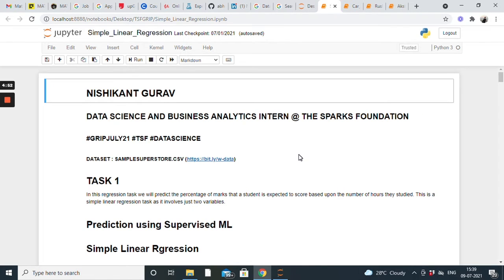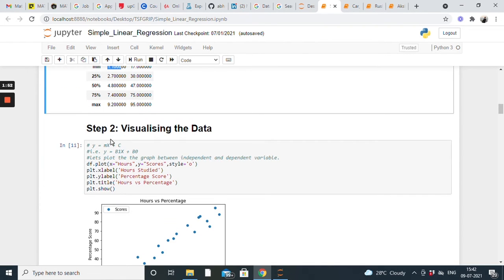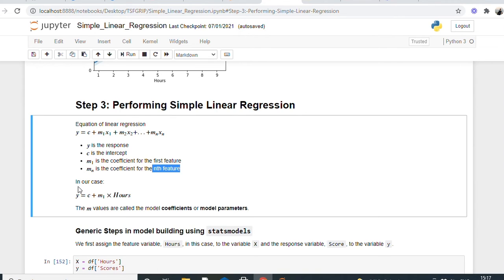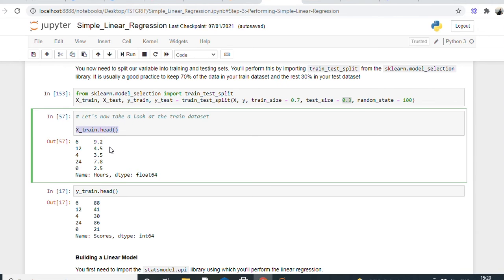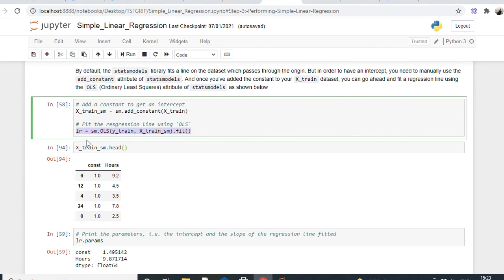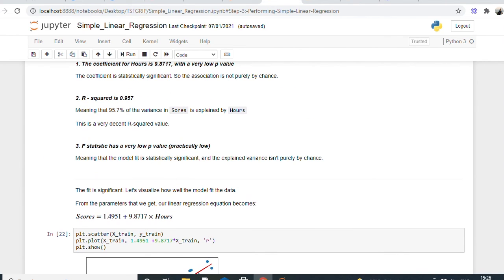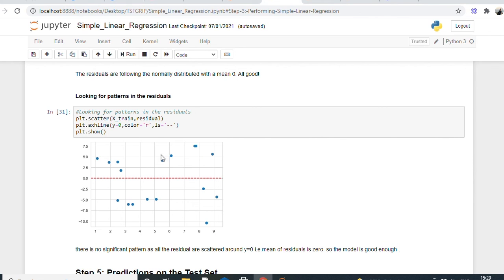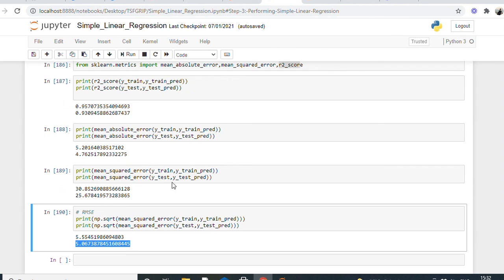Data Science with Python-Linear Regression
This the detailed solution for task 1 of Data Science and Business Analytics Internship @The Sparks Foundation